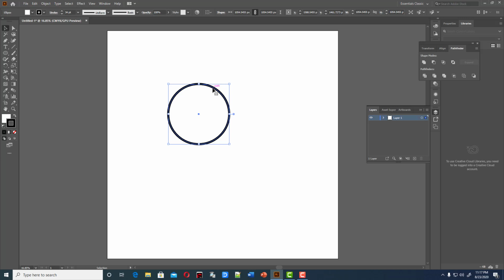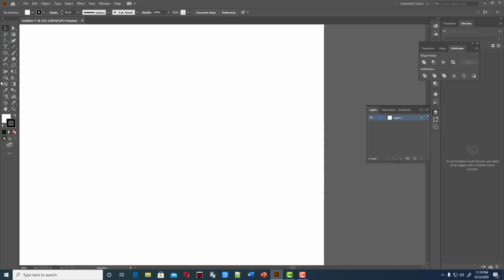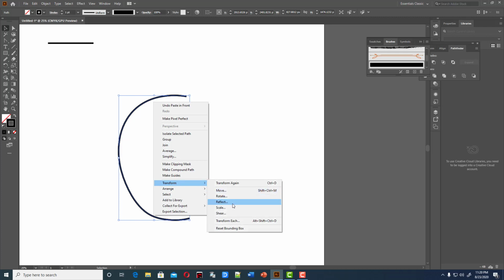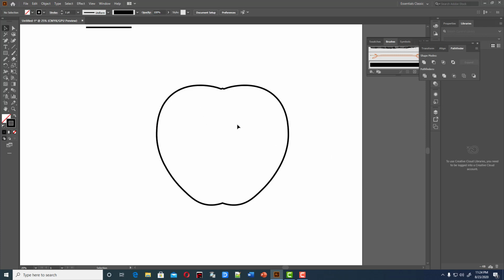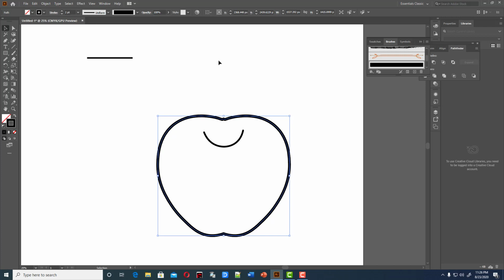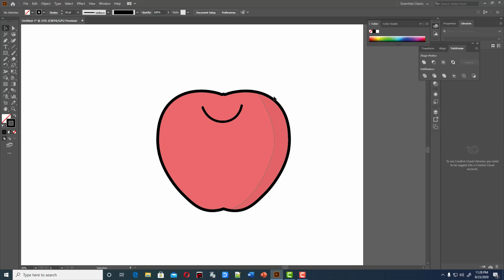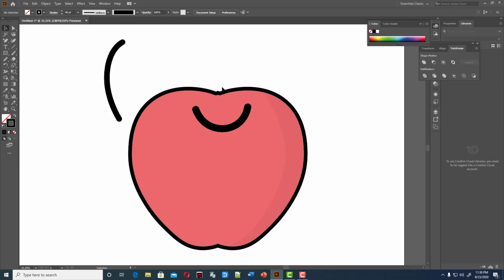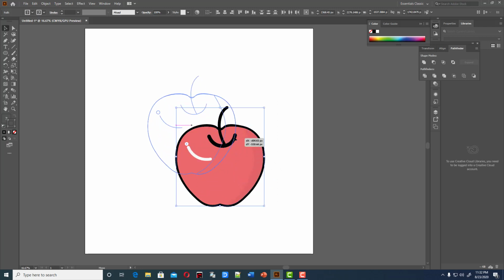Fruity icons tutorials in adobe illustrator | adobe illustrator tutorial